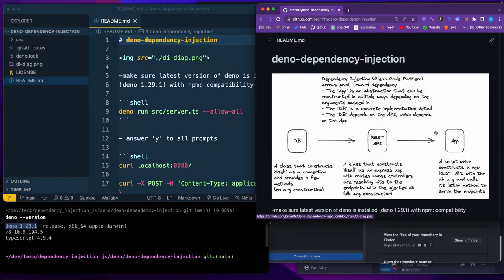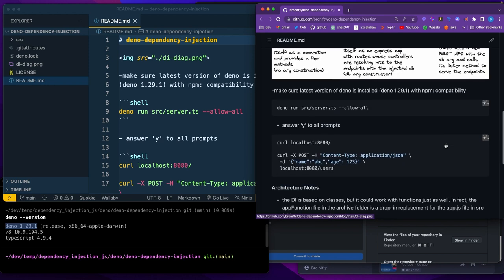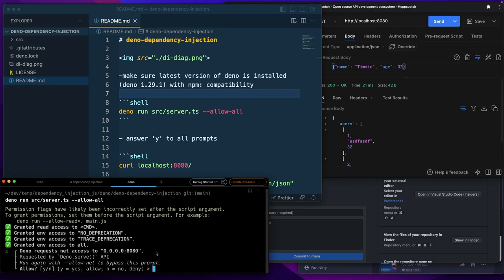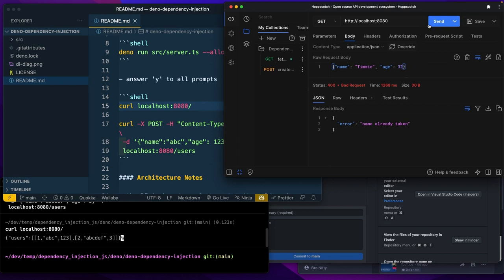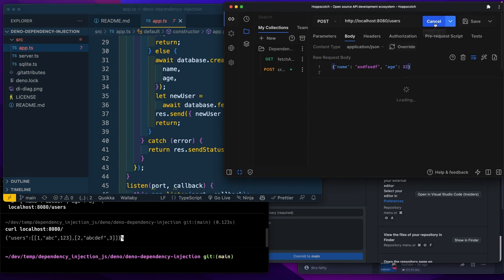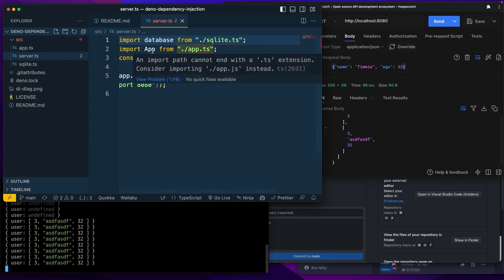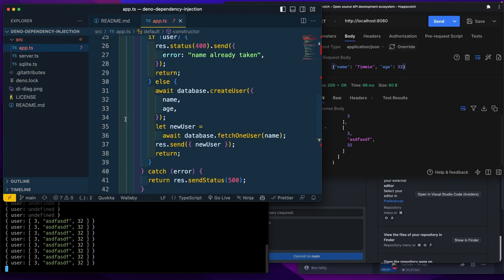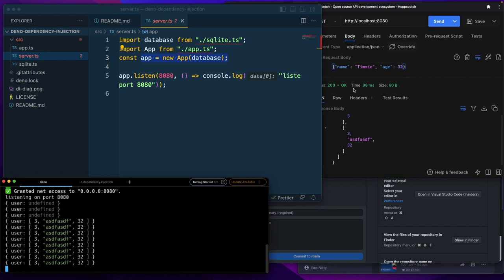Dependency Injection With Deno 1.29.1 (Node Compatibility)